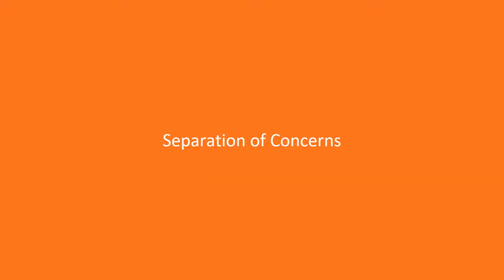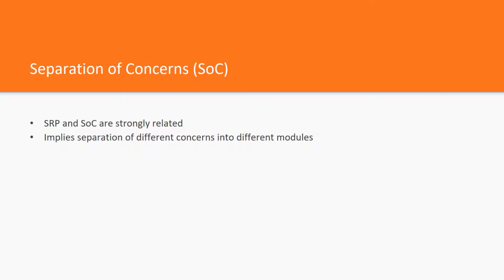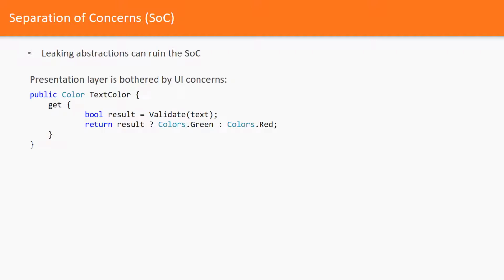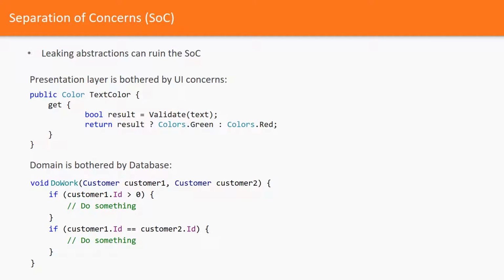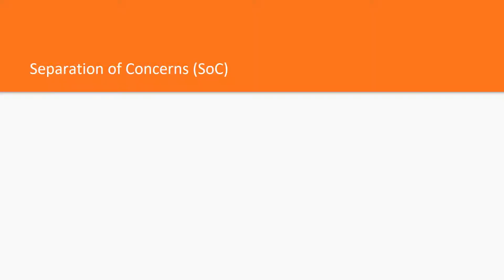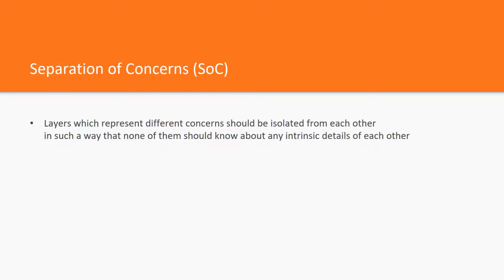Meta and SOLID Principles in C# Video Series - SoC